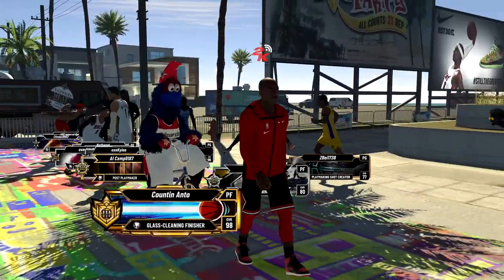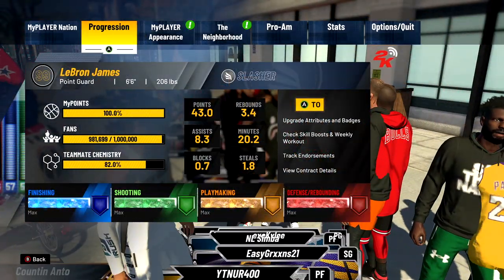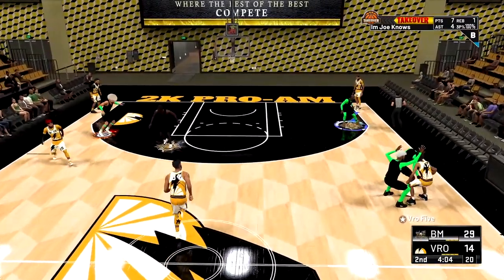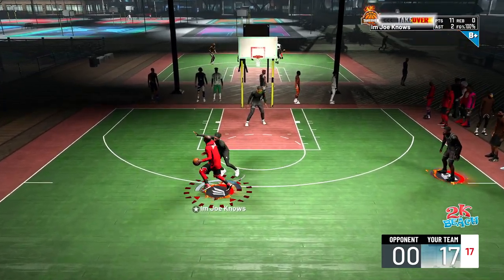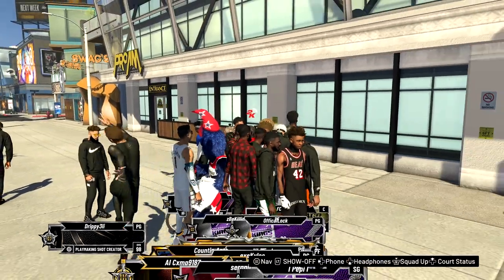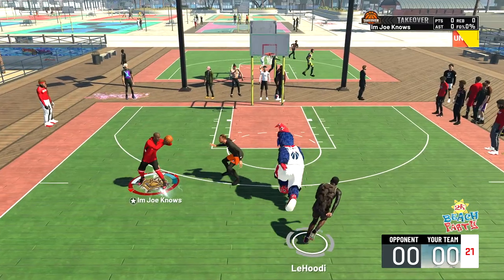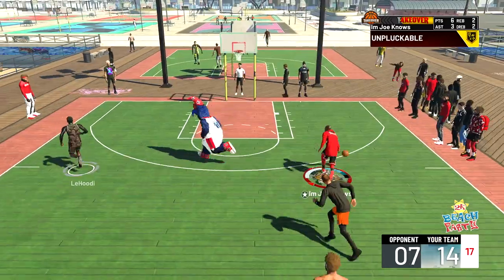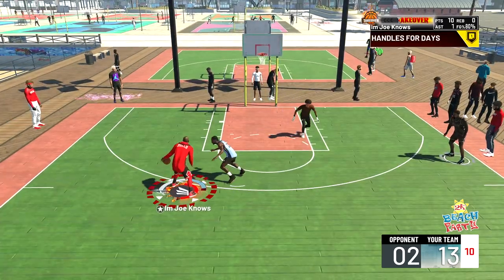This LEGEND MICHAEL JORDAN BUILD made me ENJOY NBA 2K21 CURRENT GEN...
My Legend Michael Jordan Build is the most fun I have had in a while on NBA 2K21 Current Gen. Something about a build that can score from all 3 levels, get contact dunks, pro dribble moves, is 6'6" and plays great defense! Follow me over on Twitch if you want to watch daily streams!